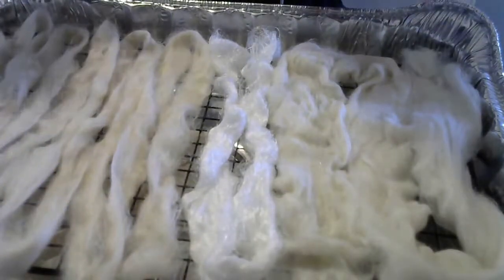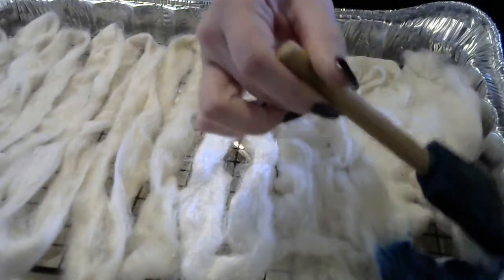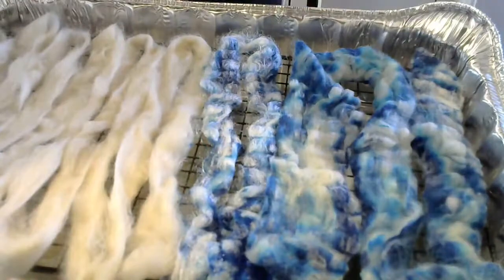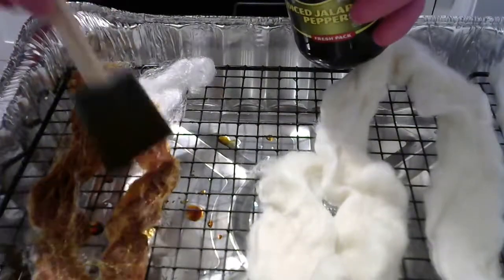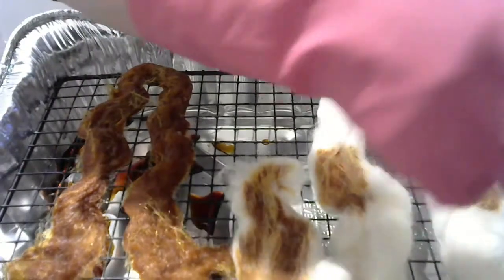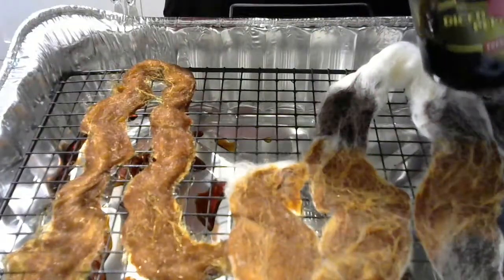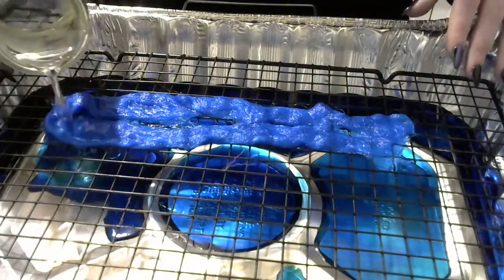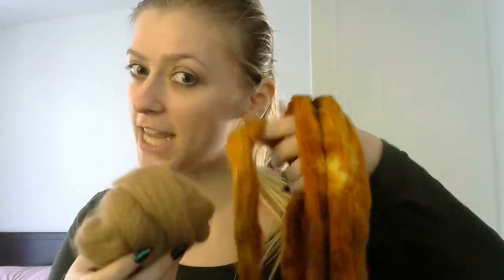Project In Depth: Oven Dye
A thorough look into my process on fiber dying. I'm blending two sets of color with 20% firestar (nylon), 30% alpaca, and 50% merino to make the perfect handspun sock yarn. This is my first oven dye so you can see just how easy it is to do. I find that 1/2 tsp acid dye to 1 cup of hot water is a happy concentration
Jacquard Dyes: turquoise, aztec gold, chestnut.
Fiber sources: Paradise Fibers and Tejas Alpaca farm